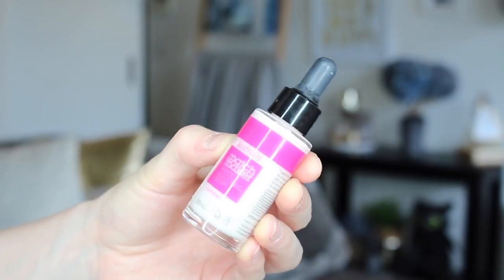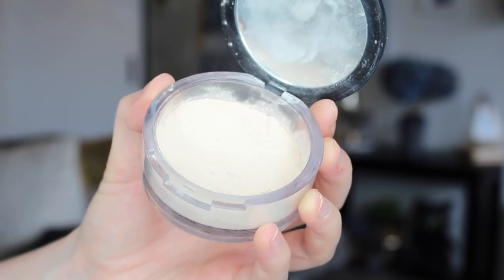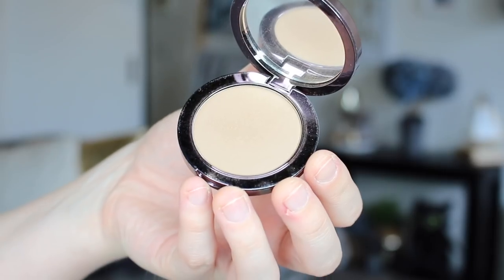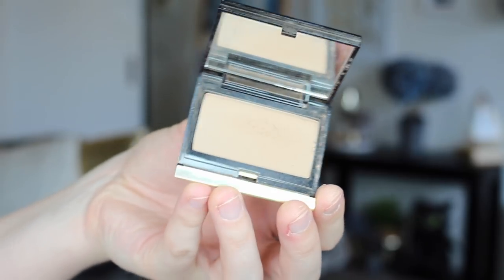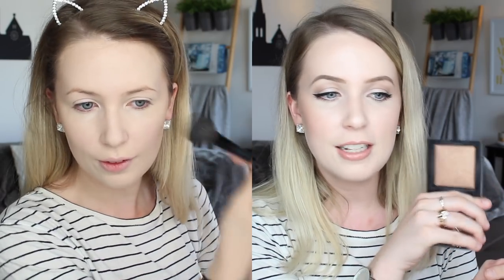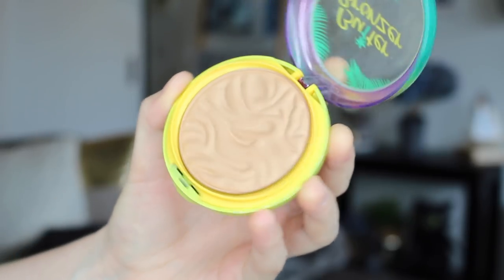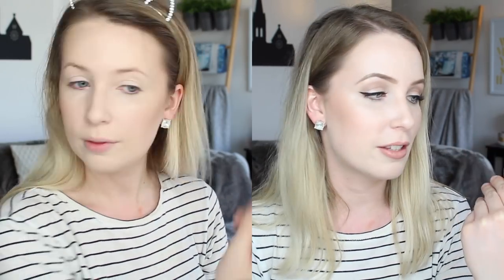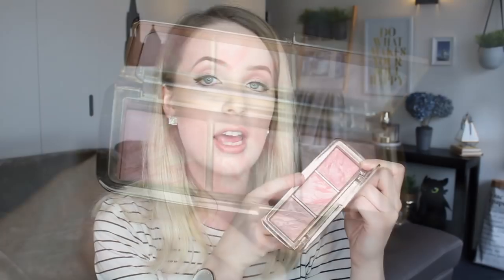Pale Skin Makeup Starter Kit w Cruelty Free Options!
My Top Recommendations for Pale Skin Makeup if you're starting out from scratch! Want to know some of the best pale skin makeup products that are cruelty-free? I also include a bunch of CF options for you happy bunnies too! Thumbs up for more pale skin makeup videos!

W E L C O M E - T O - A R N A - A L A Y N E

b) Instagram: @arnaalayne & @arnasarmy